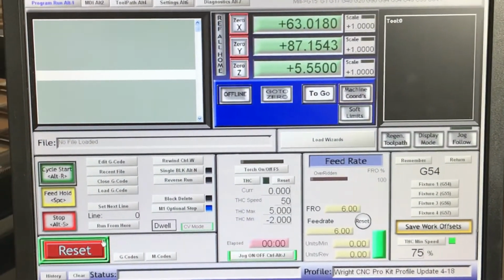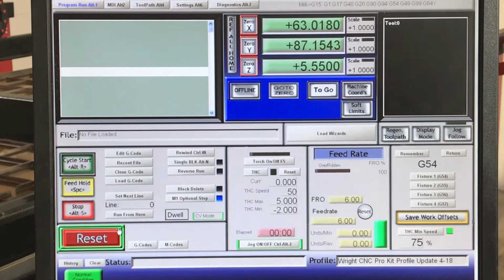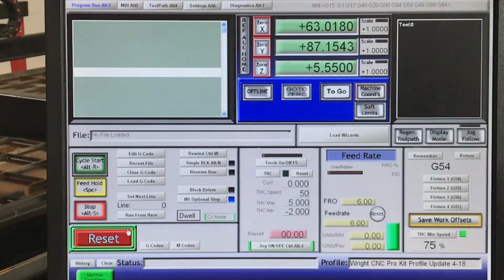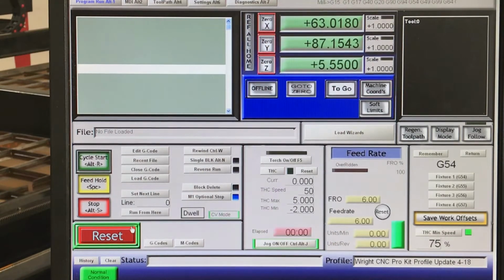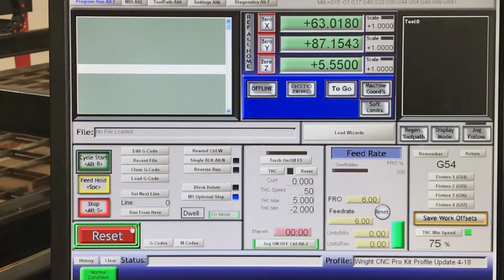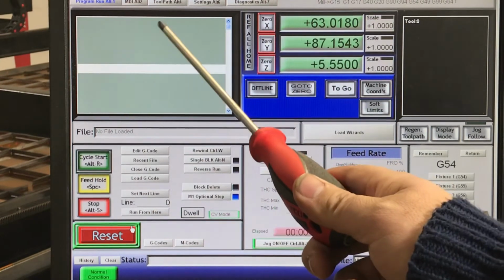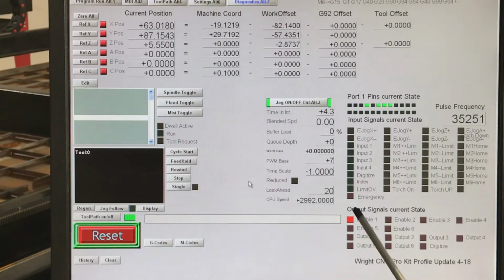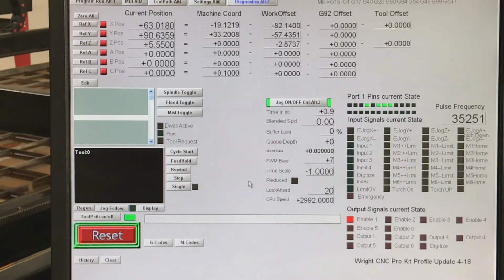Test 11: (10) Mach3 Screen Test